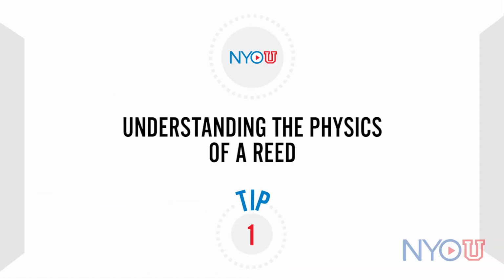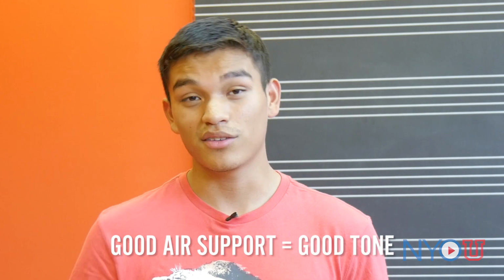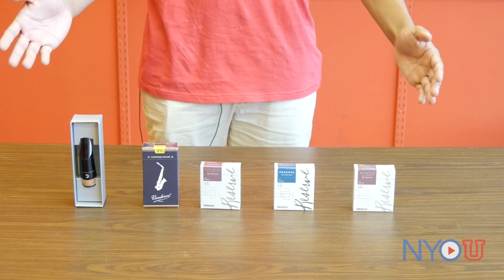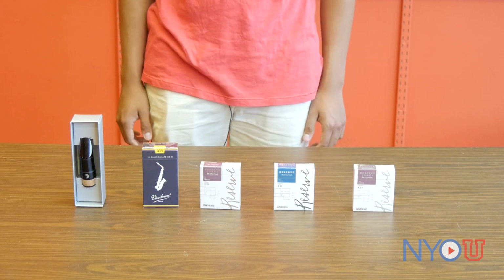NYO-U: How to Find the Perfect Reed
In this NYO-U mini master class, 2018 NYO-USA saxophonist and Orchestra Manager Apprentice Antonio Jarvey shares his personal tips and tricks for finding the perfect reed. NYO-U is a collection of original mini master classes on various music techniques and topics that are written and produced by musicians from NYO-USA, NYO2, and NYO Jazz.

Each summer, Carnegie Hall’s Weill Music Institute brings together the brightest young players from across the country to form three ensembles: the National Youth Orchestra of the United States of America (NYO-USA), NYO2, and NYO Jazz. Following a two-week training residency with leading professional orchestra musicians, these remarkable teenagers not only have the opportunity to play on the famed stage of Carnegie Hall but then embark on a tour to some of the great music capitals of the world, while serving as dynamic musical ambassadors.